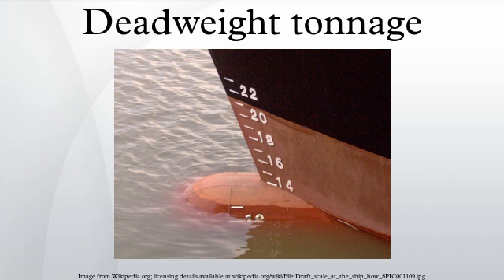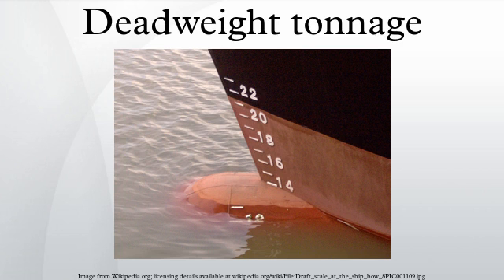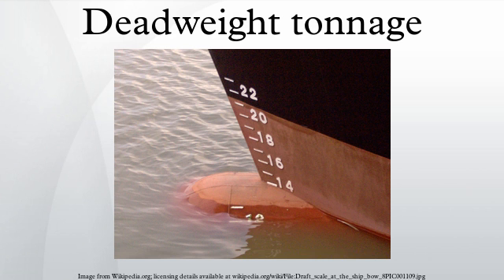Deadweight tonnage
Deadweight tonnage (also known as deadweight; abbreviated to DWT, D.W.T., d.w.t., or dwt) is a measure of how much weight a ship is carrying or can safely carry. It is the sum of the weights of cargo, fuel, fresh water, ballast water, provisions, passengers, and crew. The term is often used to specify a ship's maximum permissible deadweight, the DWT when the ship is fully loaded so that its Plimsoll line is at the point of submersion, although it may also denote the actual DWT of a ship not loaded to capacity. Deadweight tonnage is not a measure of the ship's displacement and should not be confused with gross tonnage or net tonnage (or their more archaic forms gross register tonnage or net register tonnage).
Deadweight tonnage was historically expressed in long tons but is now usually given internationally in tonnes (metric tons). In modern international shipping conventions such as the International Convention for the Safety of Life at Sea and the International Convention for the Prevention of Pollution From Ships, deadweight is explicitly defined as the difference in tonnes between the displacement of a ship in water of a specific gravity of 1.025 (corresponding to average density of sea water) at the draft corresponding to the assigned summer freeboard and the light displacement (lightweight) of the ship.